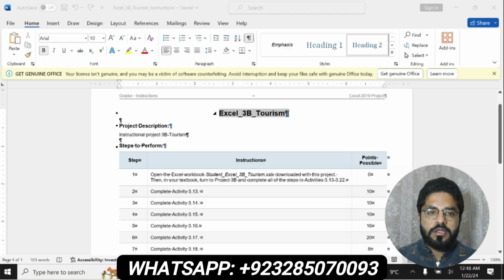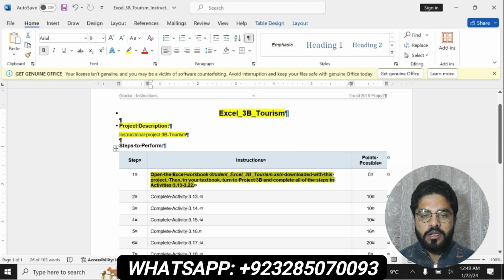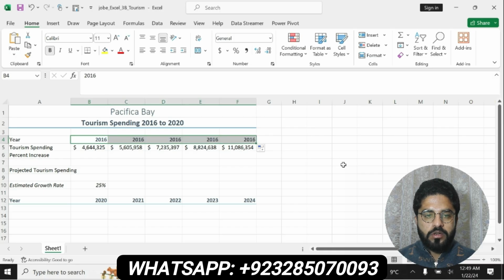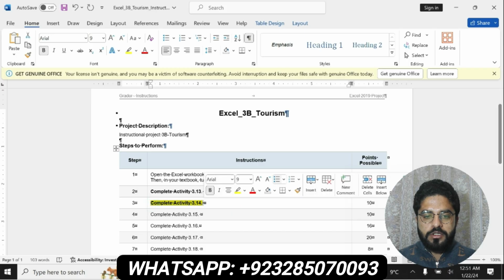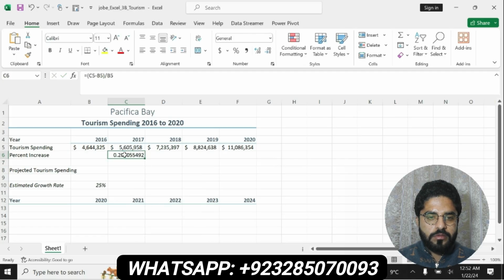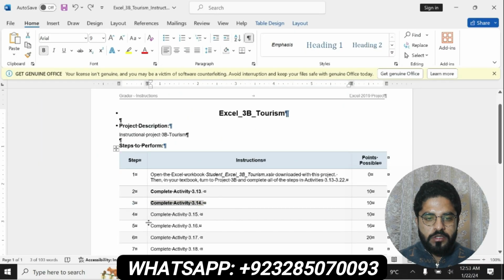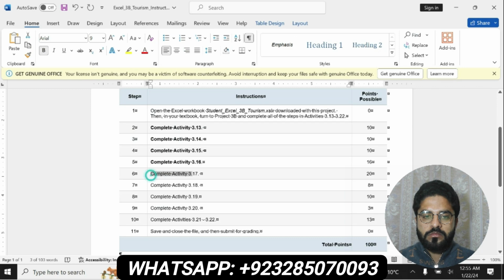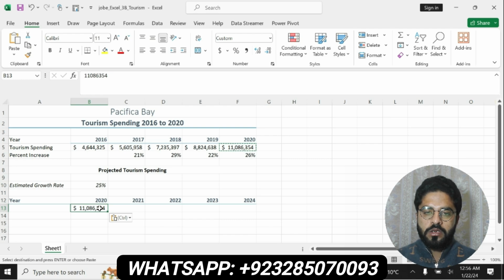Excel_3B_Tourism | Full Solution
In this Excel_3B_Tourism assignment, you will analyze Pacifica Bay tourism spending data from 2016 to 2020. This project Excel 3B Tourism focuses on working with Microsoft Excel (Office for the Web) to create and format a line chart, organize financial data, and visually present tourism trends over multiple years.

This step-by-step tutorial covers chart creation, data formatting, and best practices to help students complete MyITLab / Cengage Excel 3B Tourism projects accurately and efficiently.

Ideal for students preparing for Excel assignments, quizzes, exams, and simulation training.

excel 3b tourism
pacifica bay tourism spending
excel tourism assignment
office for the web excel
excel line chart project
myitlab excel 3b
cengage excel tourism

excel assignment
myitlab excel
cengage excel
sam excel project
excel tutorial
excel simulation training